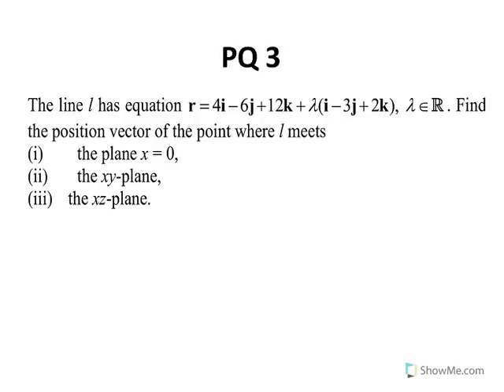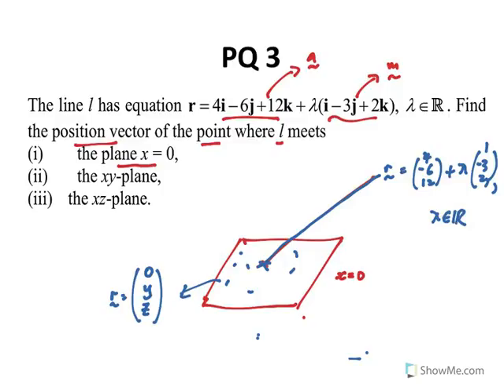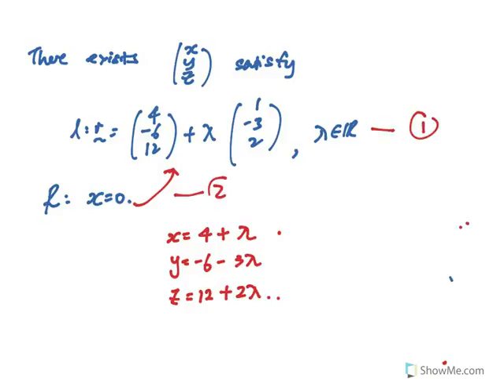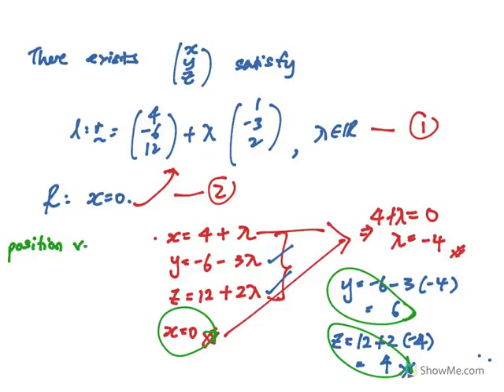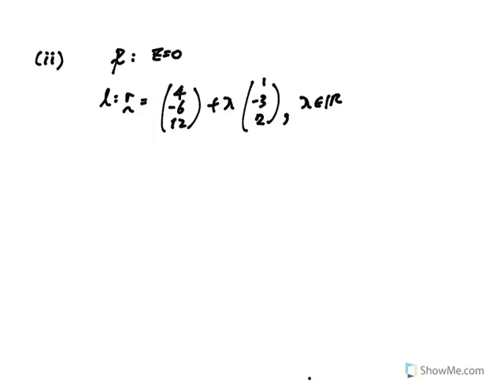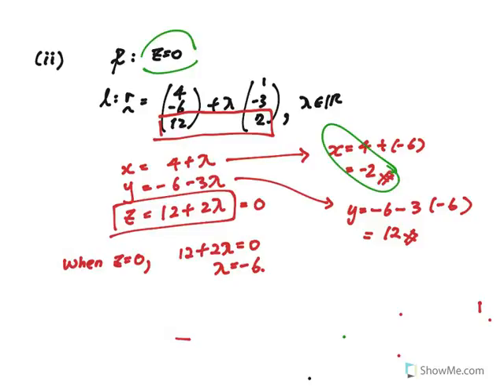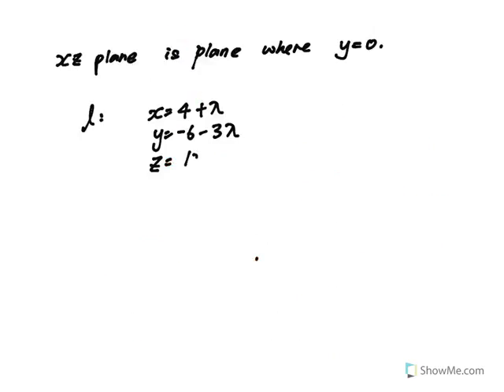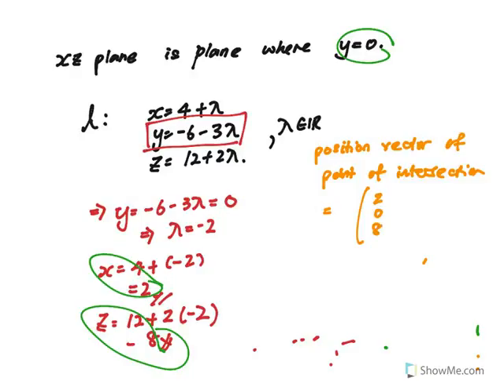2018 Vectors II Tutorial PQ2